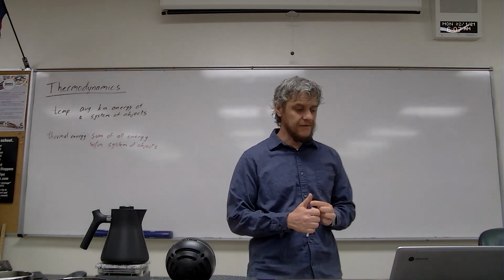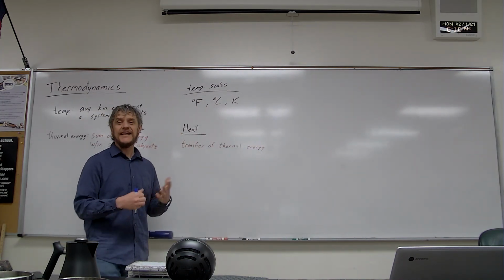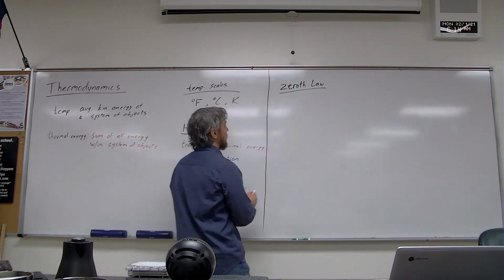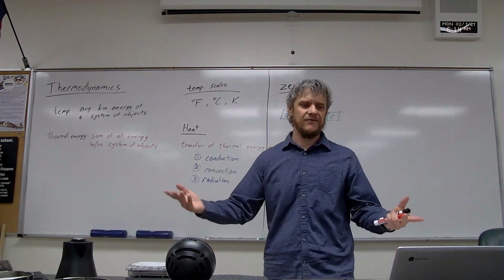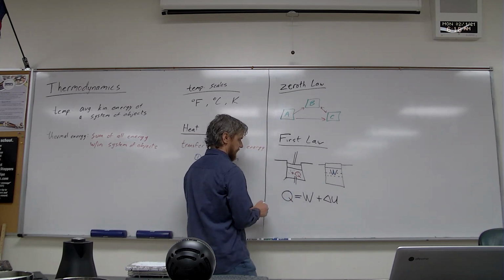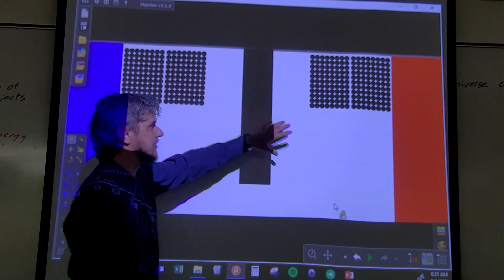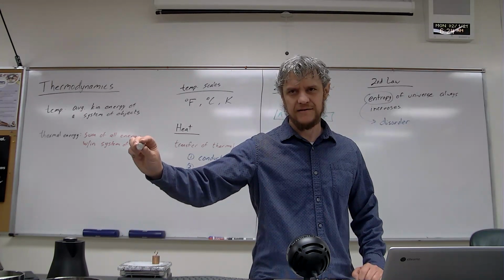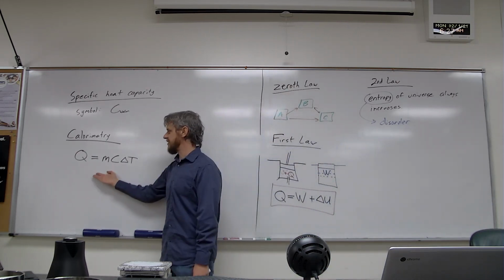Intro to Thermodynamics